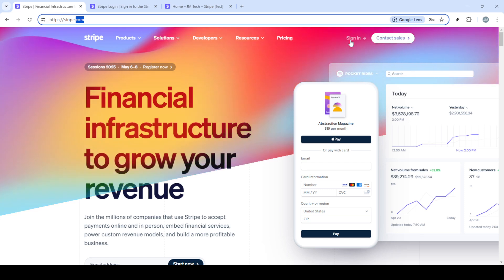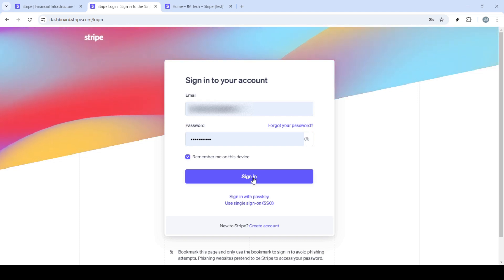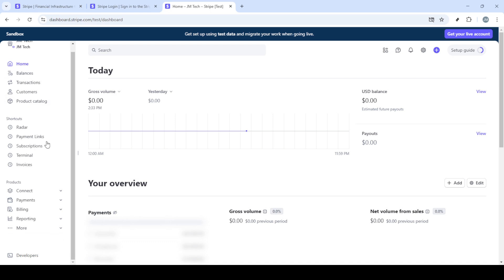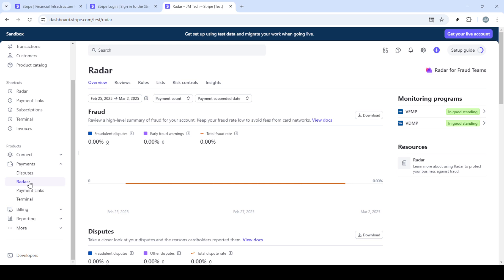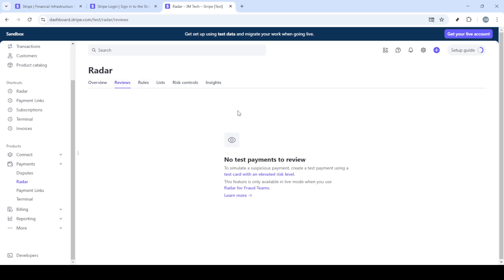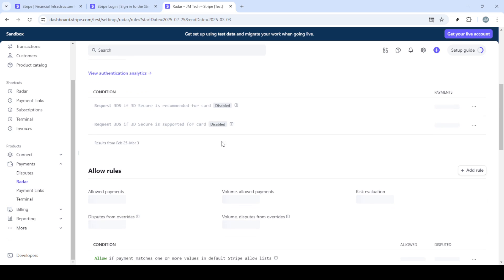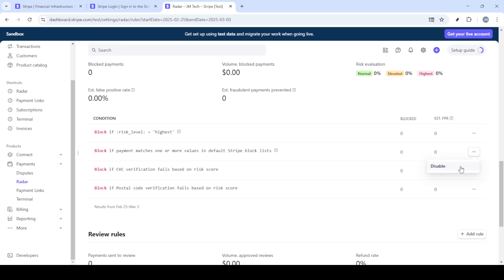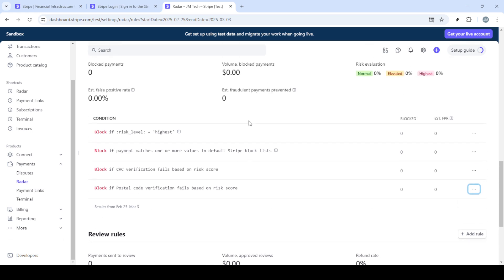How to Set Up Radar Fraud Protection With Stripe Payments [2025 Full Guide]